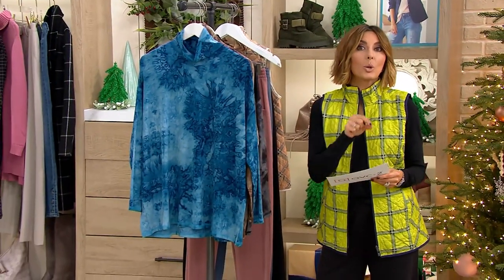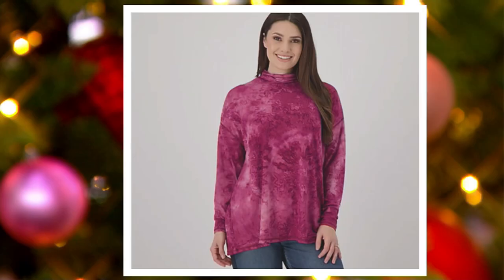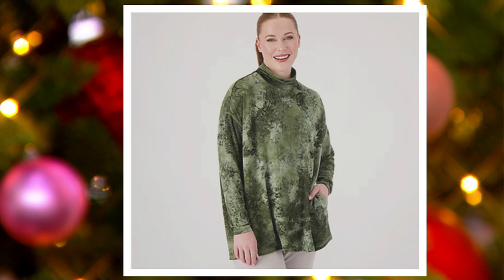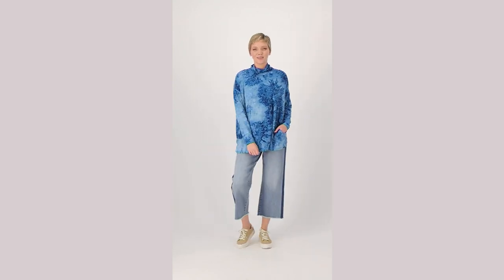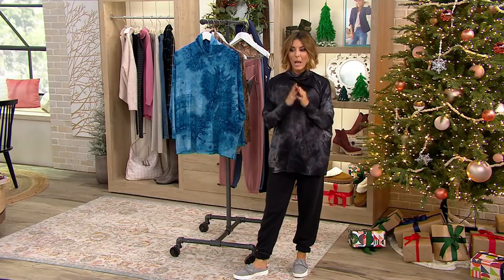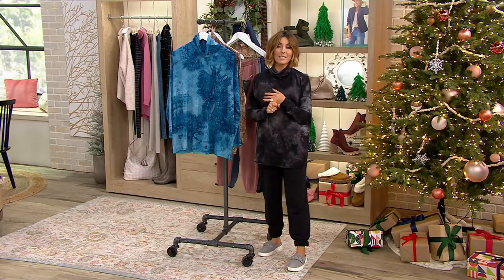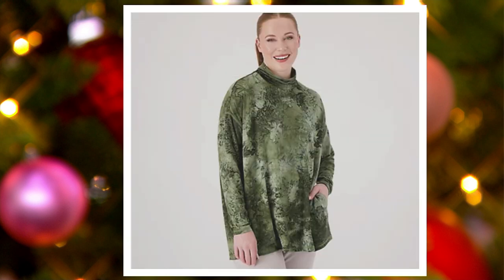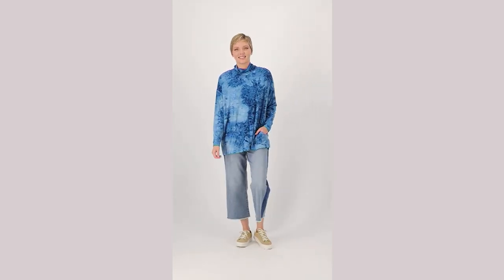LOGO Lounge by Lori Goldstein Tie-Dye Drop Shoulder Top on QVC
LOGO Lounge by Lori Goldstein Tie-Dye Drop Shoulder Top

This tie-dye ponchette owns a turtleneck design that keeps you nice and snuggly during chilly season. Its flowing bottom hem and pockets provide that lovely combo of convenience and style, too. From LOGO by Lori Goldstein&reg;.